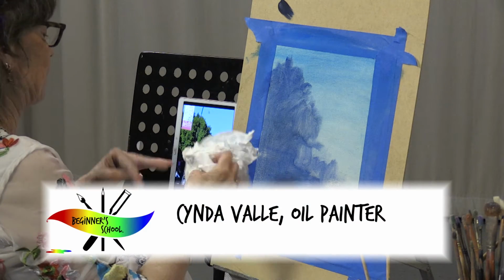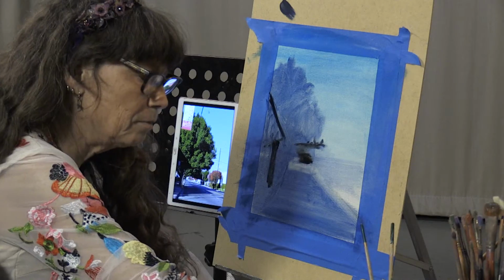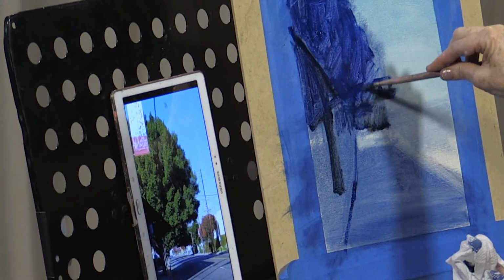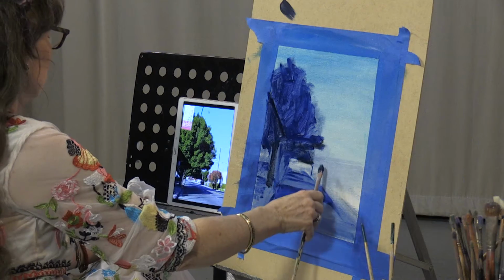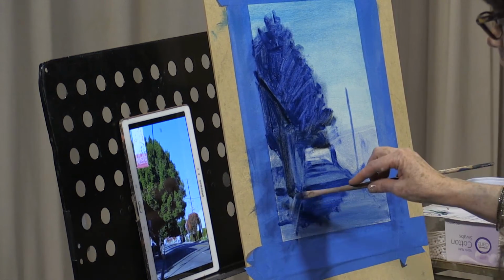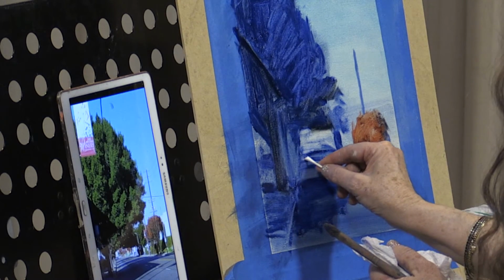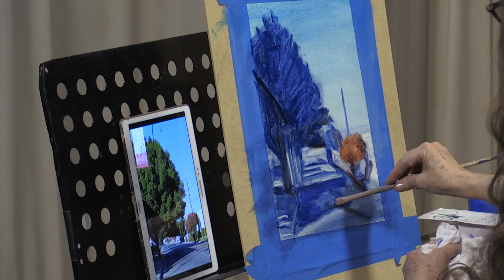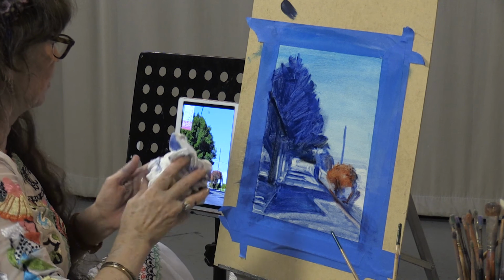Oil Painting Exercise Three: Landscape, Part Two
Continue working with Cynda Valle to create a lovely landscape in oil paints. Part two of the four-part series.